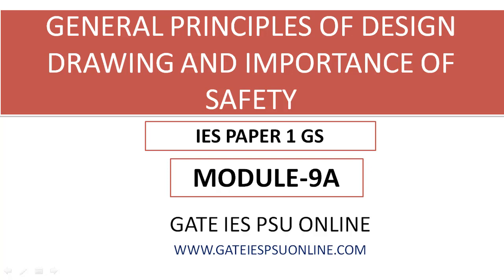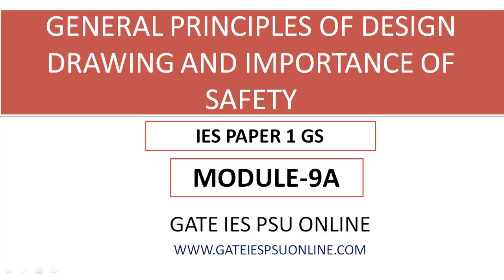GENERAL PRINCIPLE OF DESIGN DRAWING AND IMPORTANCE SAFETY MODULE 9A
just buy full videos and notes from below link if you not registered, If already registered just see your mail to access this video and notes👍

(last year all questions from our videos and notes and for ies 2022 extra boost videos also added by sir so just register as old student)

Thanks